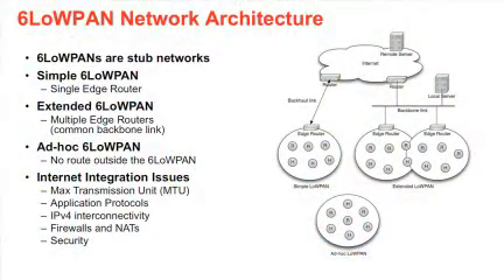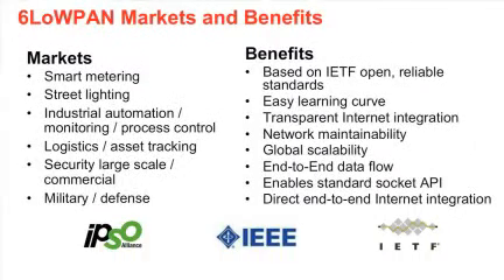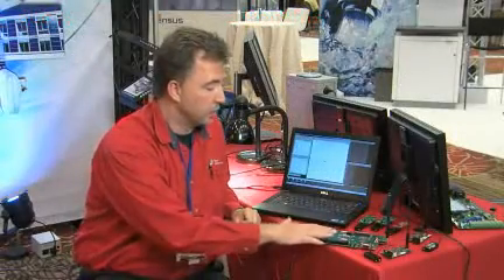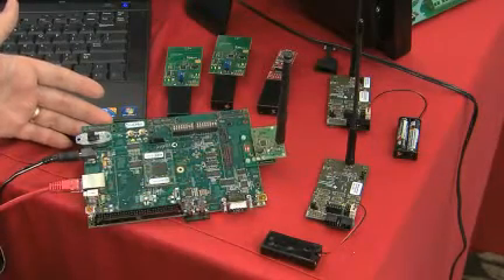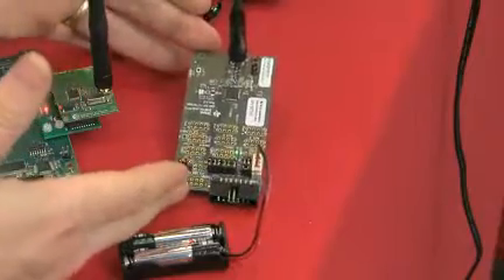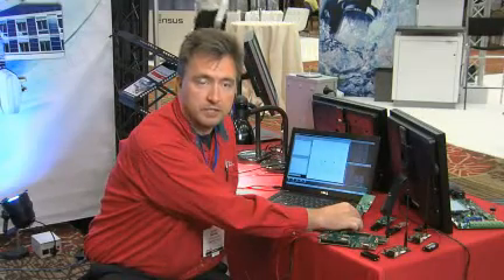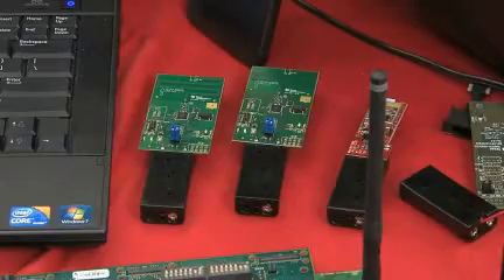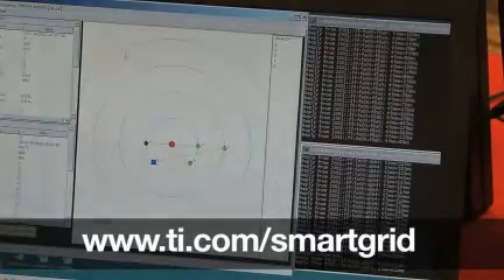Home Area Networking with Wireless 6LoWPAN Solutions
Discover the benefits of the TI system technology and new 6LoWPAN capabilities for wireless home area networking in this hands-on demo.